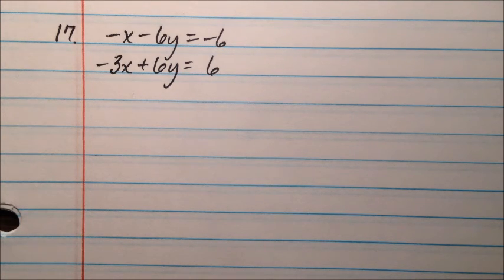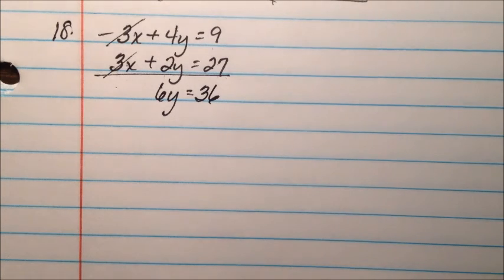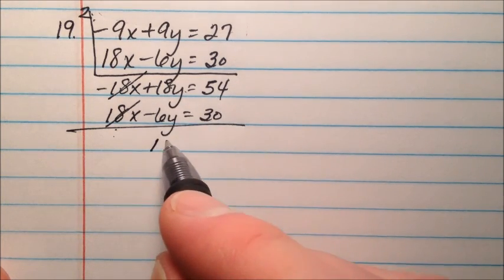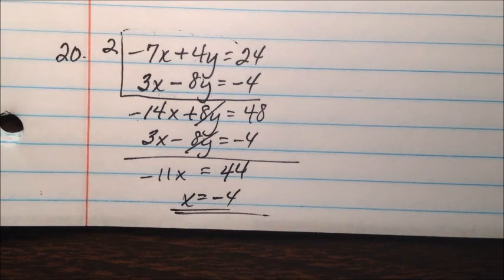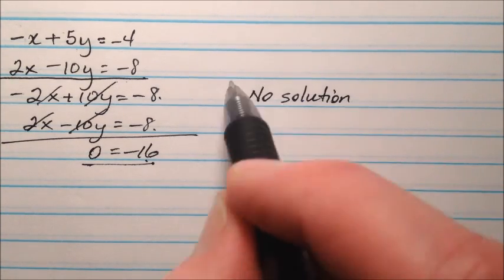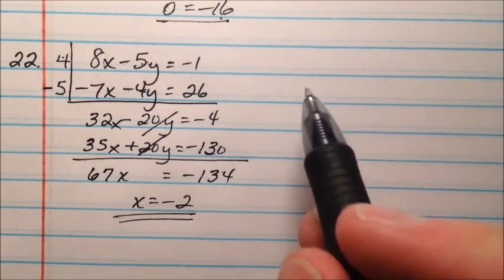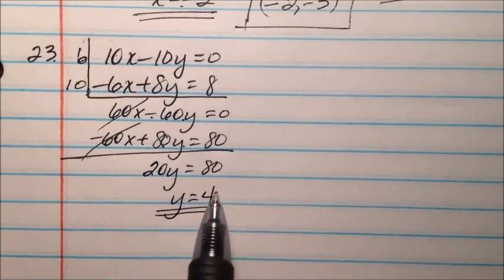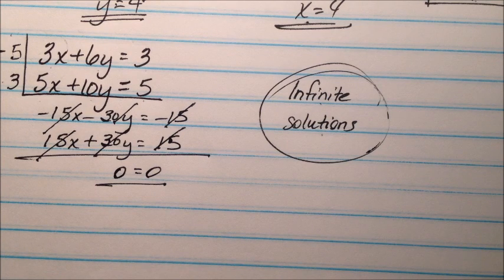Solving Systems of Equations by Elimination (Examples)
This video works through #17-24 on the Algebra 1, Chapter 3 Review for the 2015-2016 school year.  The instructions tell us to "Solve each system by elimination."